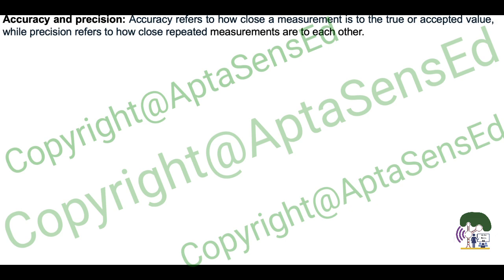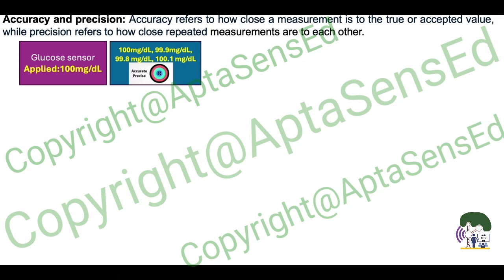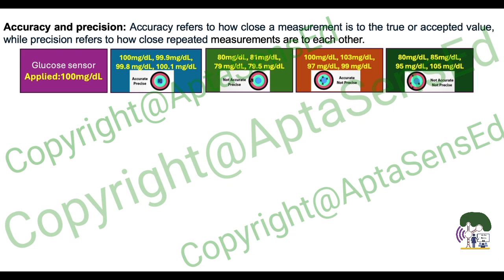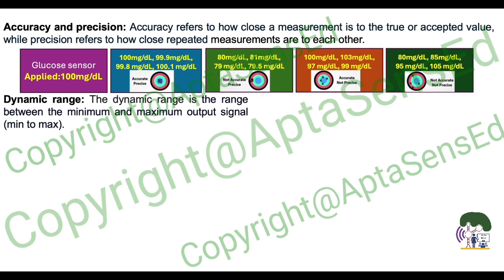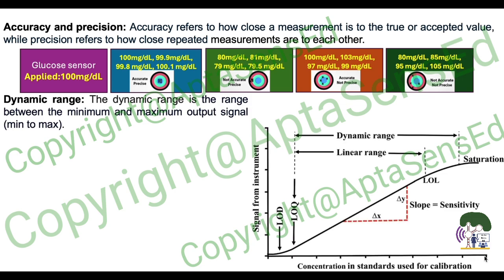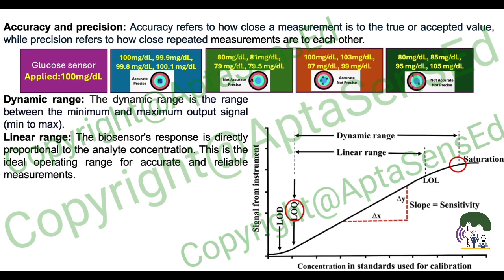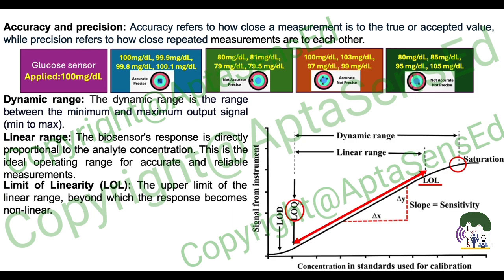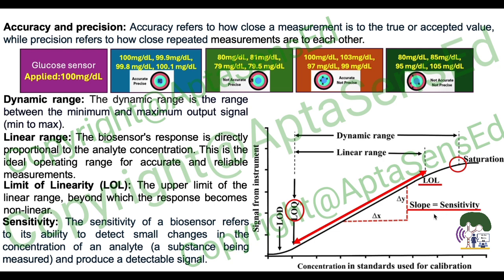Lecture 5: Terms to define biosensor's performance Part 2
Lecture 5: Basic terms to define biosensor's performance Part 2: Accuracy, precision, linear range, dynamic range, LOL, sensitivity